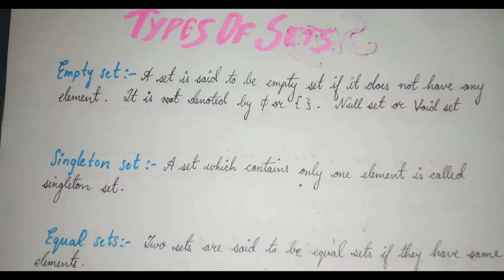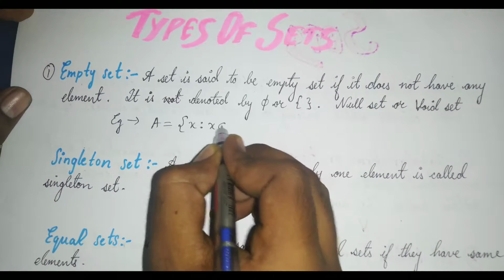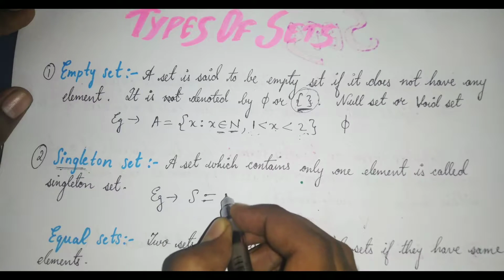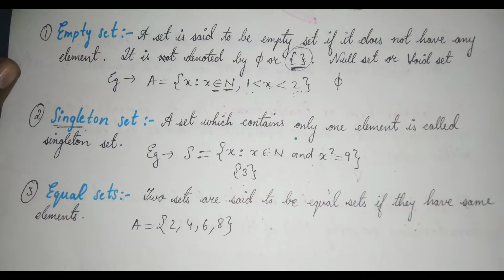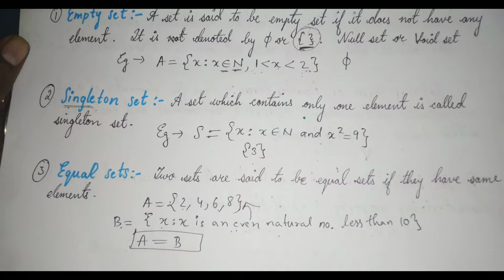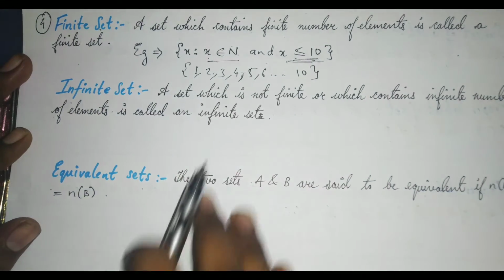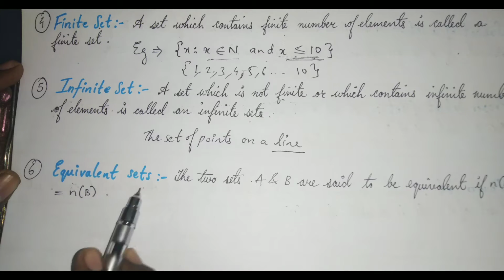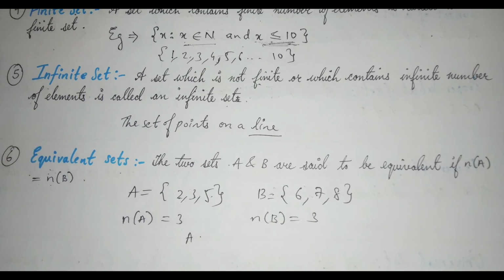SETS/CH-1/CLASS 11/CBSE/TYPES OF SETS/ MATHSPEDIA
In this video we are going to discuss about “CLASS 11/ CBSE /MATHS /CH-1/TYPES OF SETS”
👉FULL EXPLANATION ON TYPES OF SETS
➡️FINITE SET
➡️INFINITE SET
➡️EQUIVALENT SET
➡️EMPTY SET
➡️SINGLETON SET
➡️EQUAL SET